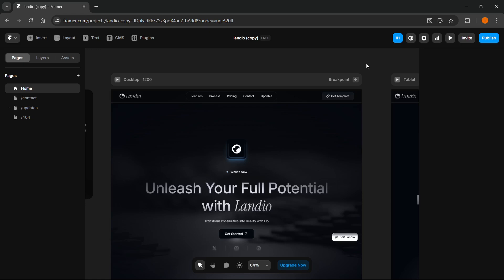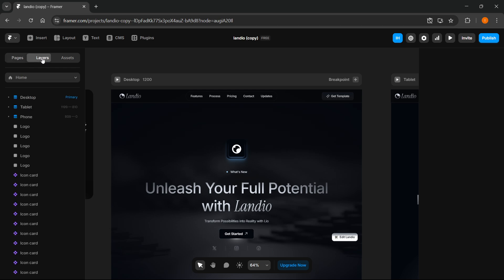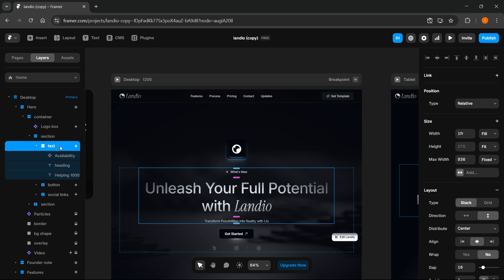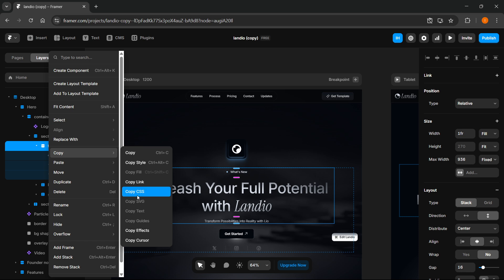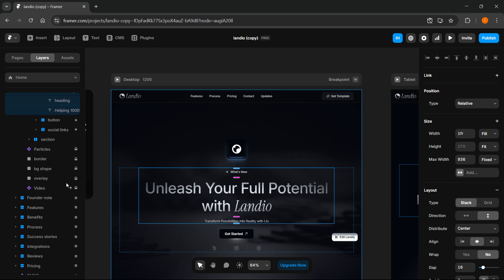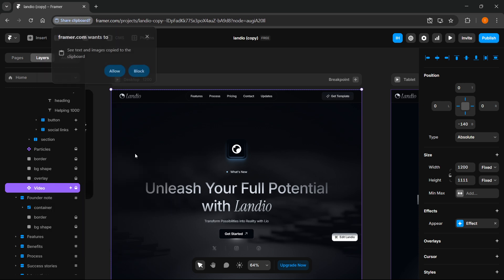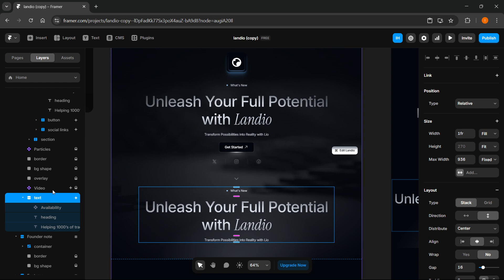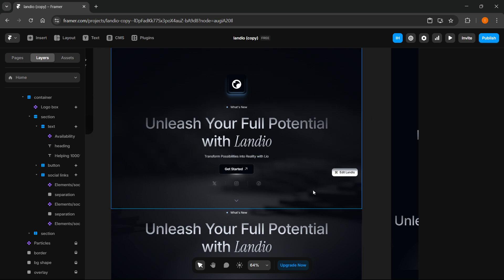How To COPY Instance Component In Framer (QUICK & EASY) 2026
In this video, I'll show you how to copy instance component in Framer. This is a full guide on how to duplicate component instances in Framer in 2026.

In case you've been trying to reuse components in Framer, this is the video you need to see!